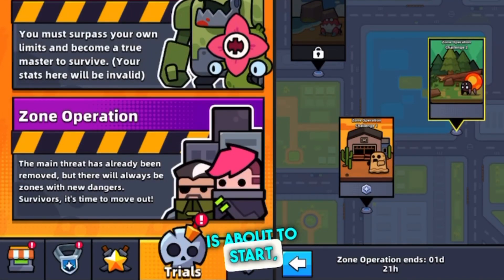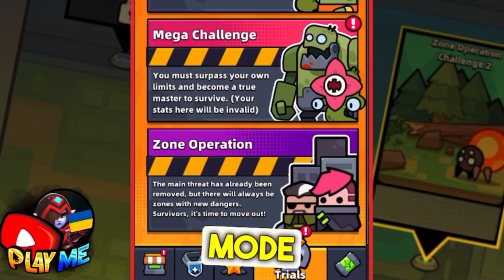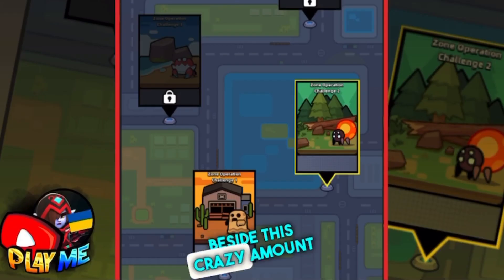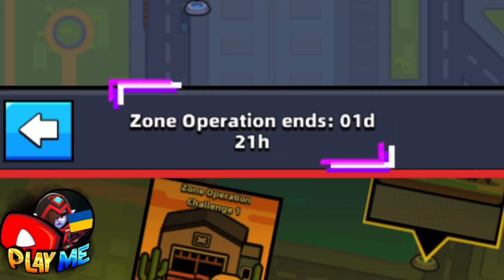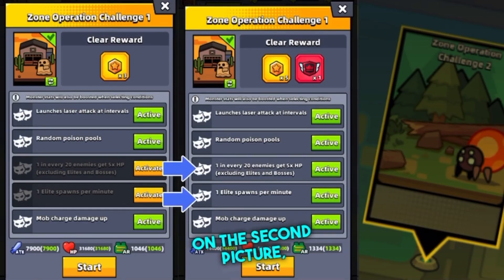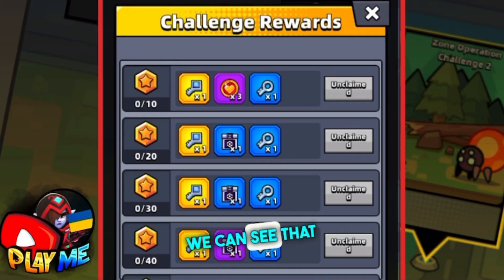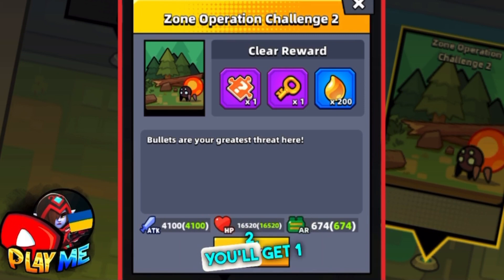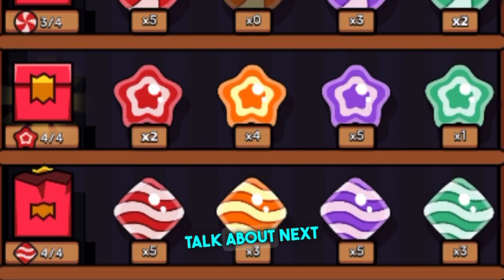TAKE A FIRST LOOK ON NEW SURVIVOR.io ZONE OPERATION MODE - LEAKS